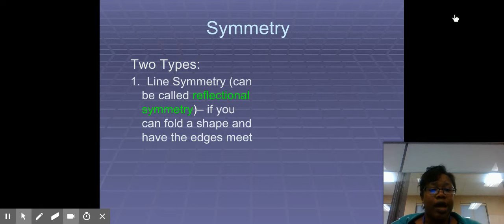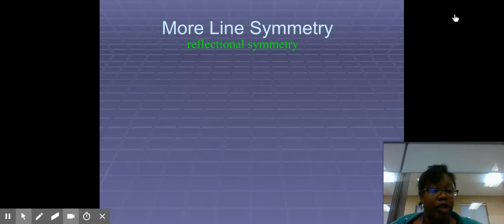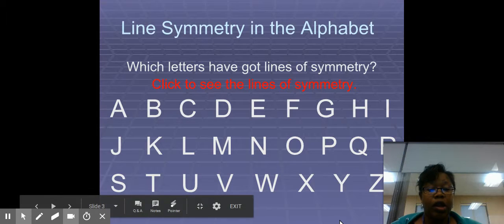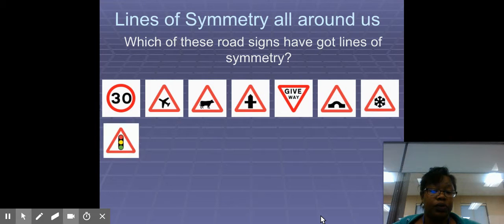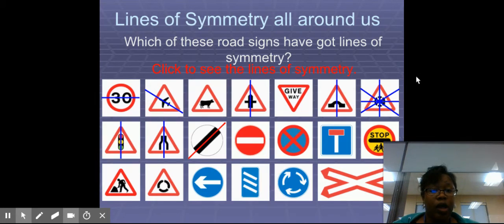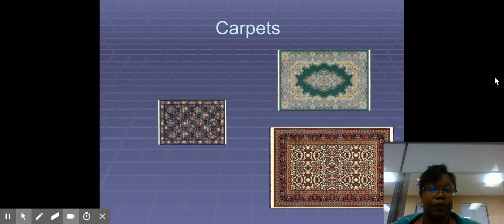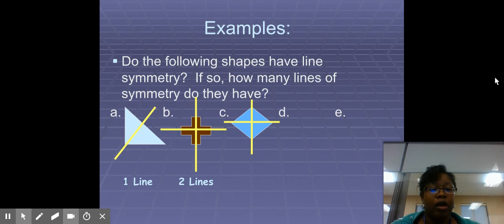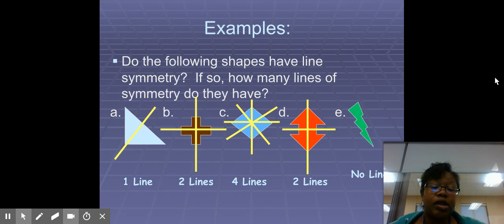Symmetry (Google Slides)